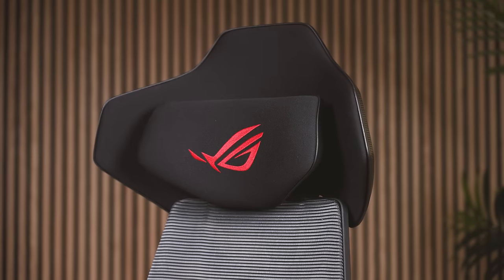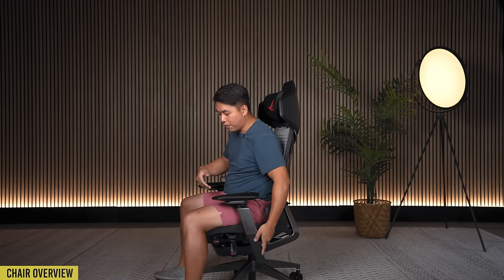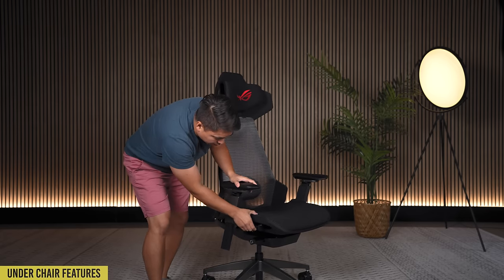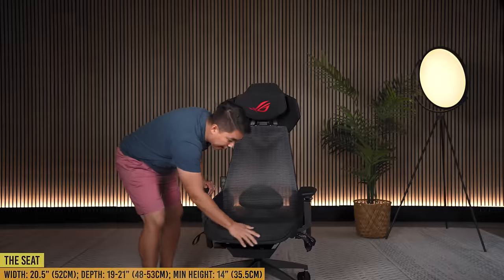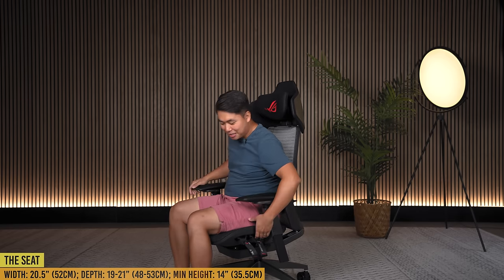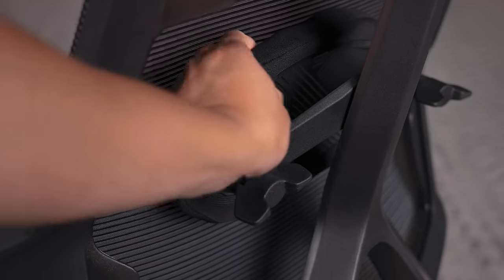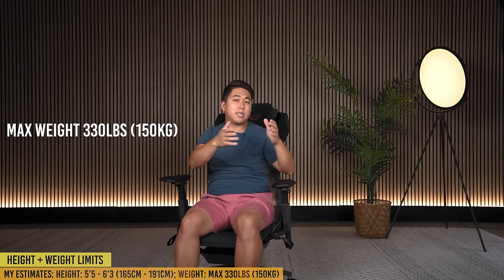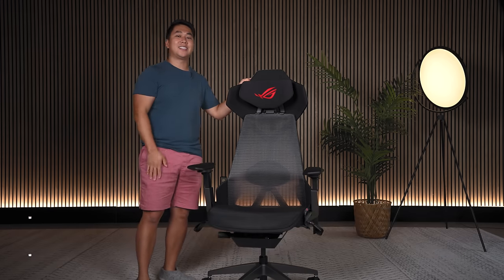ASUS ROG Destrier Chair DESTROYS ALL Gaming Chairs...IF you can find it...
Why is the ASUS ROG Destrier Ergo Gaming Chair the BEST gaming chair out there?? Let's get Ahnest!

🛒 Products from Video - Using my links helps this channel a LOT!!!
*BACK IN STOCK - ASUS ROG Destrier Ergo Chair*
🛒Wayfair: See Tagged Products!

Table of Contents:
0:00 - This chair SURPRISED me!
0:16 - Can you trust me?
1:18 - Quick summary of why I love this chair
2:40 - I Need Your Help!!
3:19 - The Casters + Legs
3:41 - Under Chair Features
5:40 - The Seat
6:33 - The Arms
8:24 - The Backrest + Lumbar
10:11 - The Headrest + Acoustic Shield
12:20 - Height + Weight Limits
13:22 - Conclusion